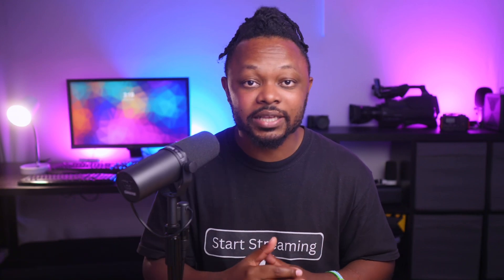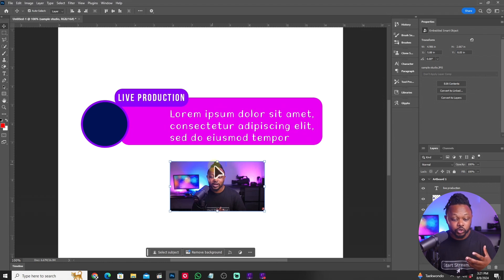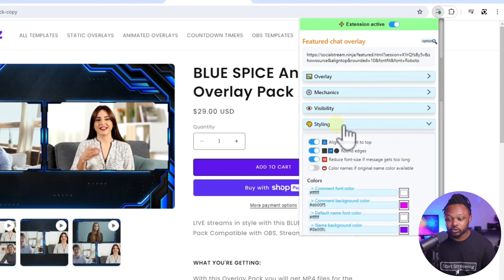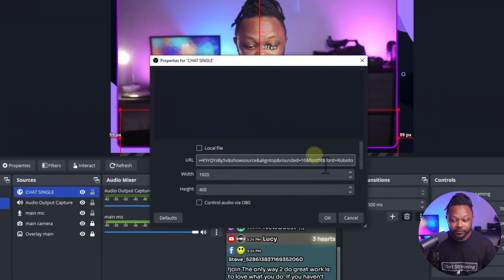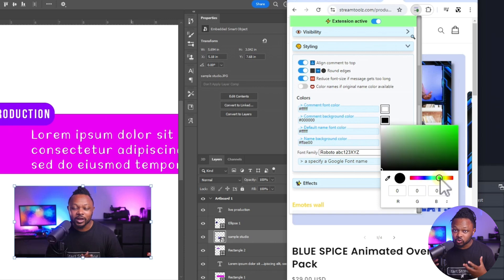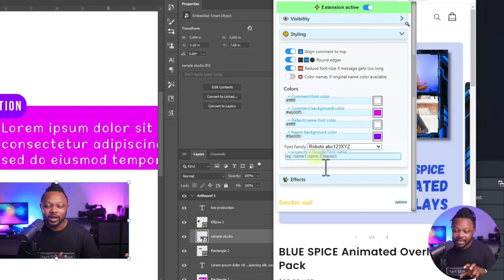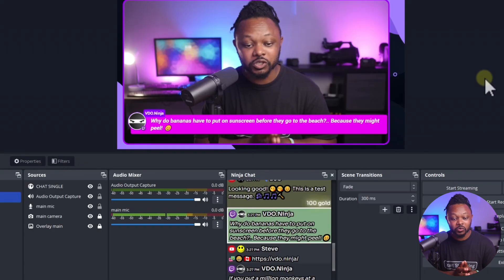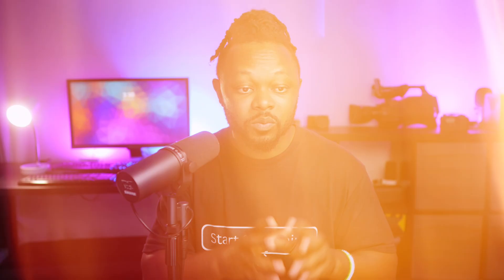How To CUSTOMIZE Your Social Stream Ninja CHAT Tool Look | Match Your Studio Look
Learn  how CUSTOMIZE Your Social Stream Ninja CHAT Tool Look and make it look unique to your brand or studio.